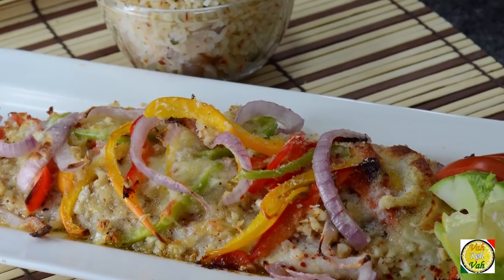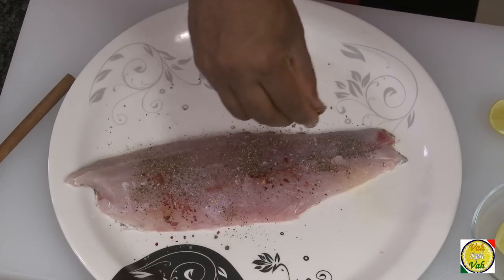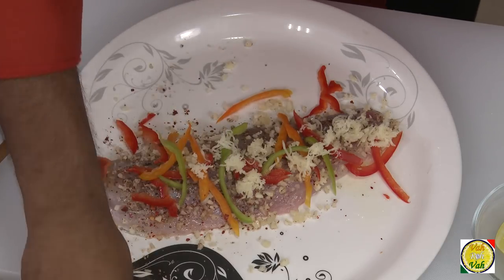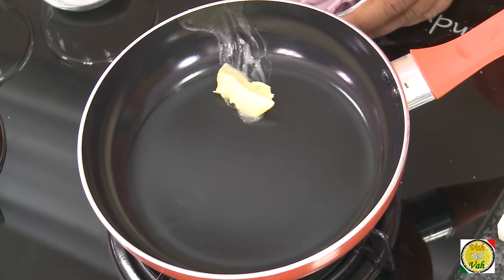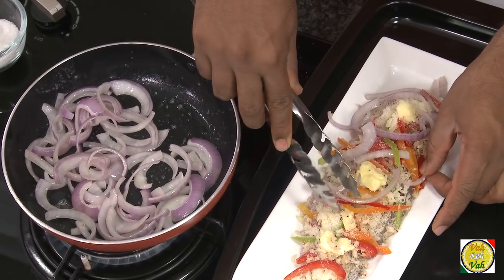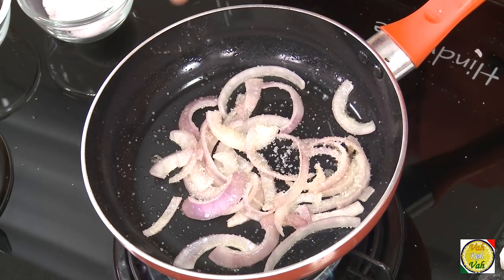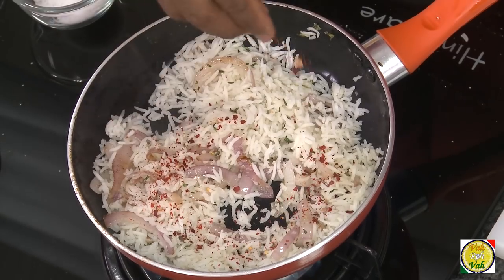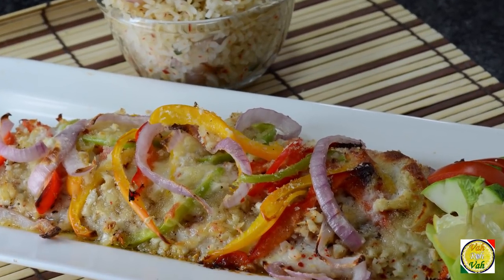Garlic Butter Baked Fish - By Vahchef @ vahrehvah.com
A big fillet of seabass fish just marinated with garlic and butter and seasoning anb baked in oven its vary tasty not like regular fish their will be some difference in look as well as in taste.

Ingredients:
Fish (sea bass)           1 n
Cooked basmati rice          1 c
Pepper powder          ½ ts
Garlic chopped         ½ ts
Chilly flakes    ½ ts
Bell pepper                6 slices
Lemon juice              ½ ts
Cheese              ½ ts
Salt
Bread crumbs            1ts
Butter               1 tb
Onions             2 n
Sugar                2 ts
Thyme    1 ts

Directions:
Take sea bass   fish marinate with salt, pepper powder, sprinkle garlic, chilly flakes, bell pepper, lemon juice, cheese, bread crumbs, butter, and transfer fish on to a baking plate.

Heat butter in the pan and add some onions and sprinkle salt, sauté them, and switch off the flame.
Onions put it in the top of the fish and put the fish plate in the oven cook it for 15 minutes.

In the rest of onions add sugar, thyme, add cup of cooked basmati rice, and add chilly flakes.
After 15 minutes take out the fish plate and serve hot with rice.

you can find detailed recipes at my website and also find many videos with recipes simple easy and quick recipes and videos of Indian Pakistani and Asian Oriental foods "Reach vahrehvah at